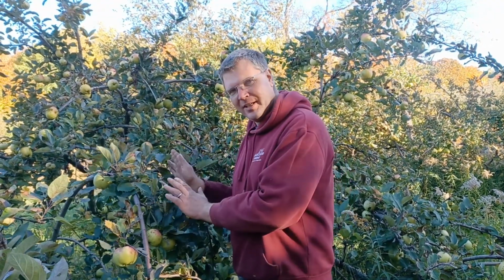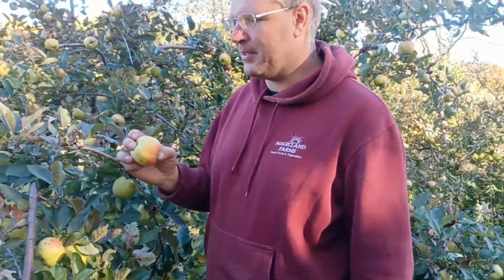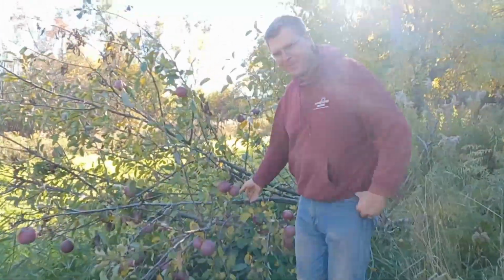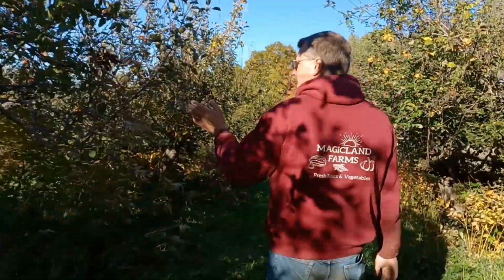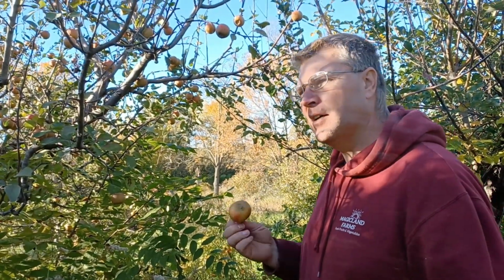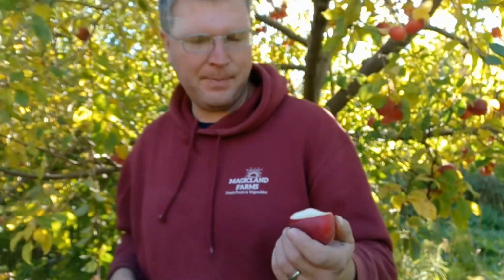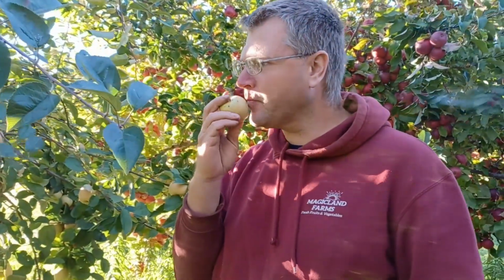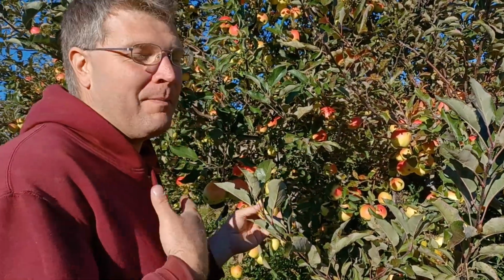More Unique Apples!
Information on another 6 unique apples that we grow here at Magicland Farms!